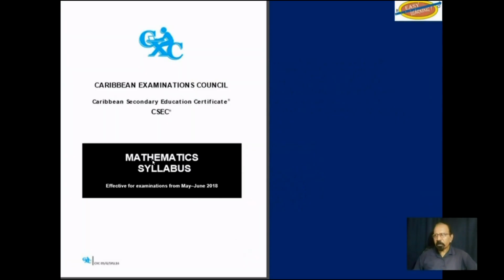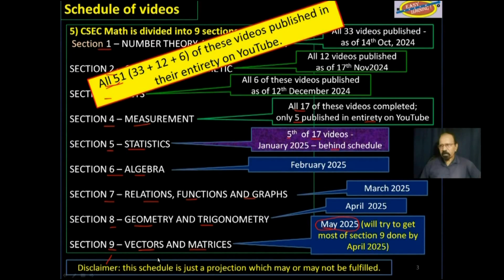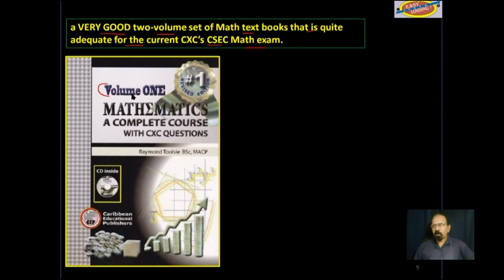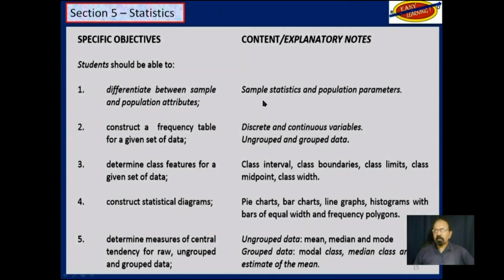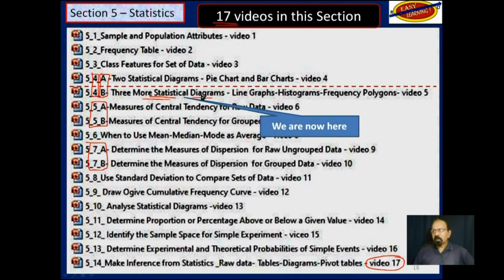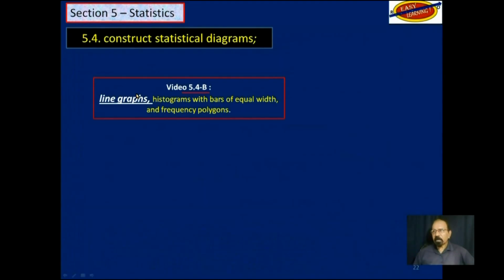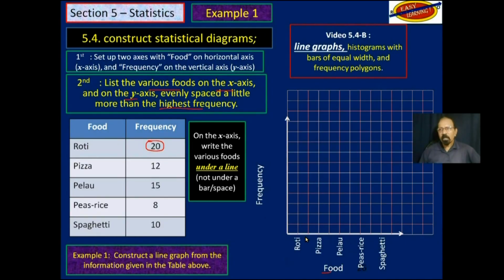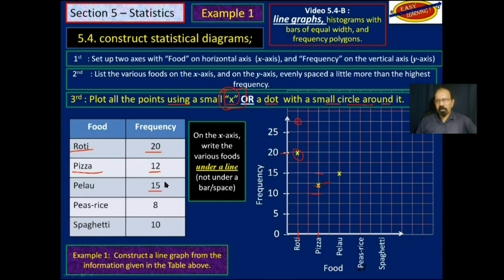PREVIEW Math 5 - 4 B : Line Graphs, Histograms and Frequency Polygons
Constructing Line Graphs, Histograms, and Frequency Polygons.

When you no longer need access to this subscription site, please unsubscribe to make space for others since this system will allow only a limited number of students/learns to enroll. Also, please take into account that if you allow your subscription to lapse, you may not be able to re-enroll for lack of space.